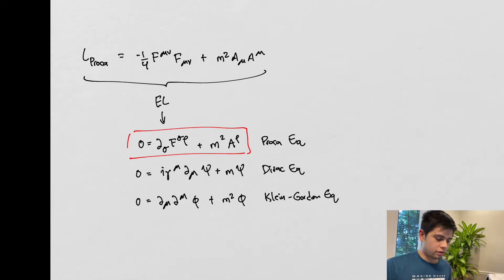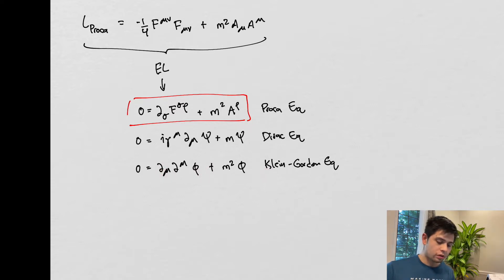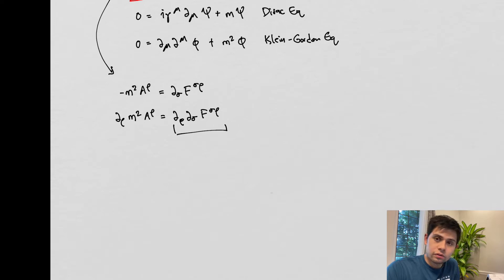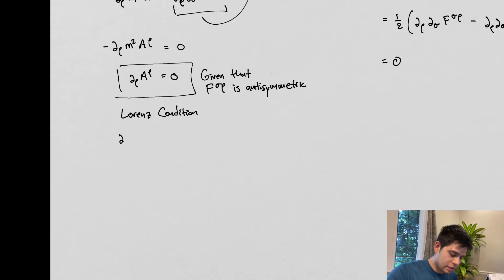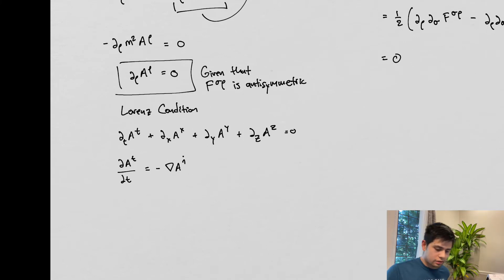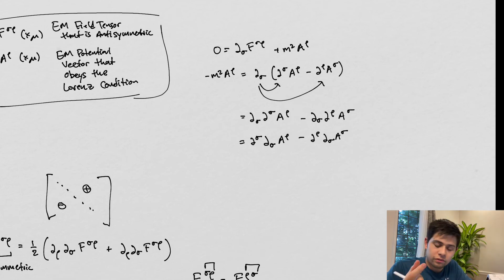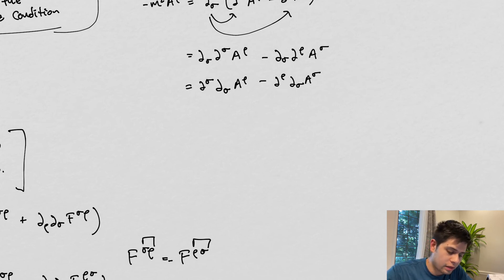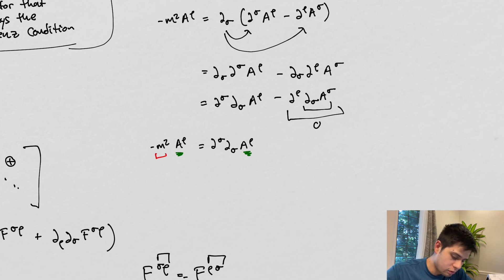Quantum Field Theory | Proca Equation Solutions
In this video we aim to looks at the solutions to the Proca Equation and we will see that the solutions obey oscillatory behavior much like we saw with solutions to the Klein-Gordon Equation and solutions to the Dirac Equation.  Keep in mind that we are still talking about classical fields.